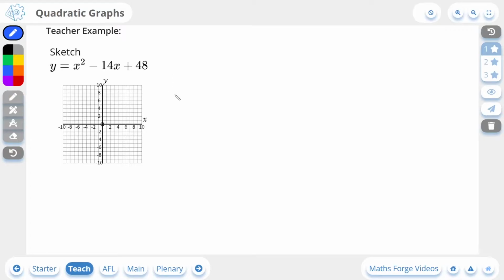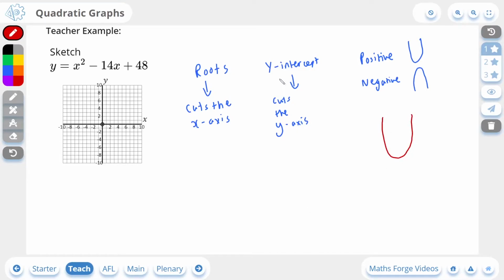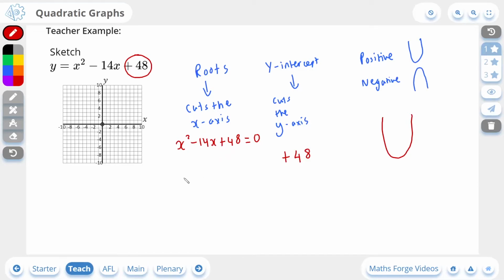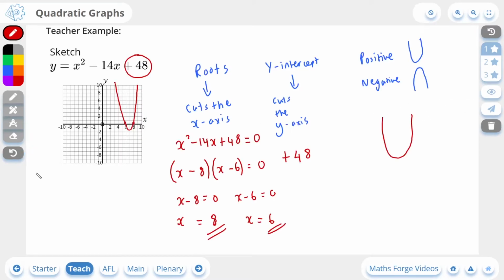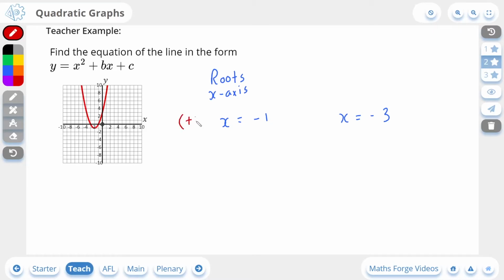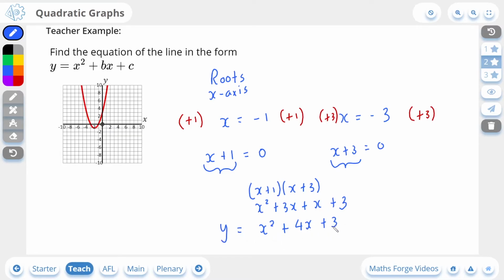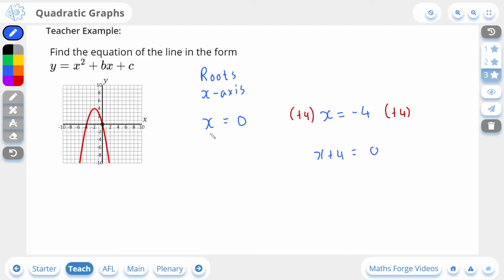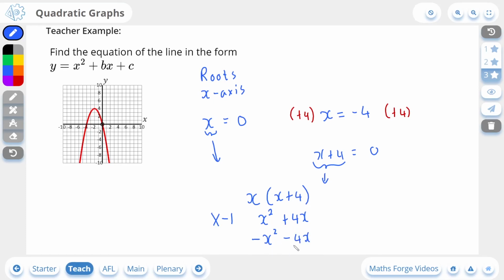Quadratic Graphs - Sketching and finding the equation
Maths Forge brings you a lesson on how to sketch and find the equation of quadratic graphs.

Quadratic graphs
Equations
Quadratic equations
Sketching graphs
Finding equations